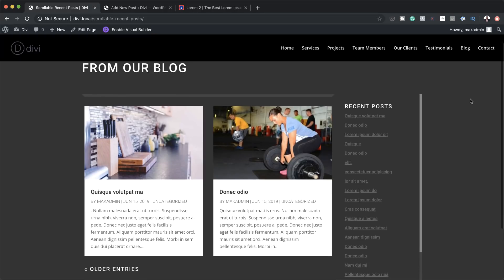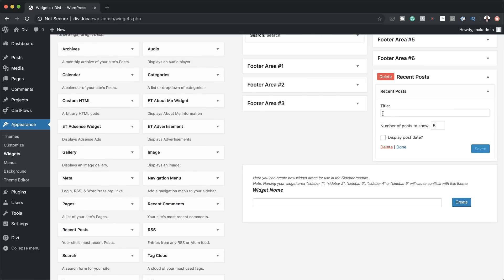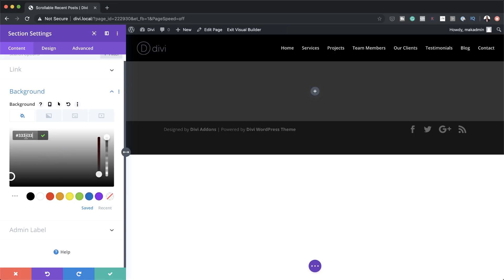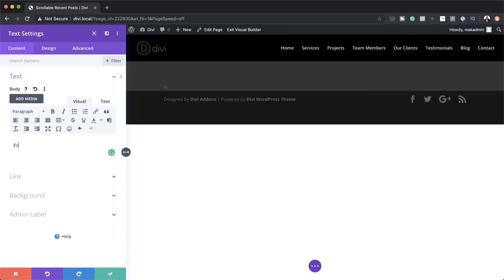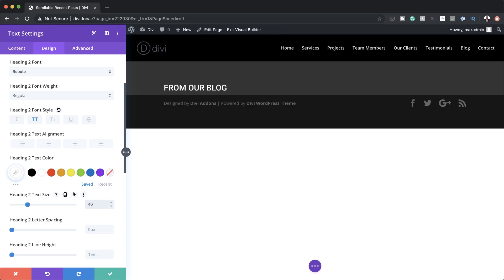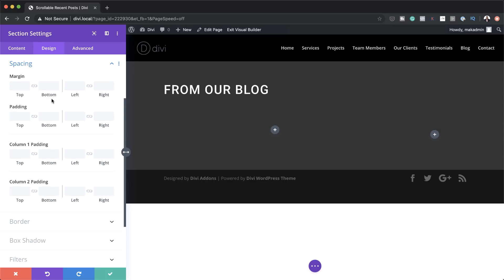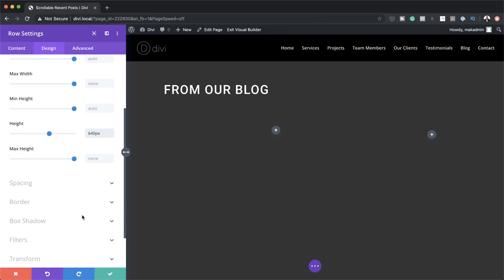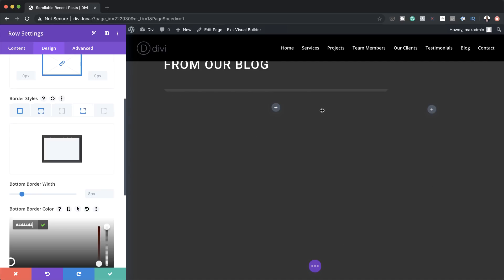How to Design a Scrollable Recent Posts Widget Area in Divi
Divi’s sidebar module is an extremely useful tool for integrating custom widget areas into your design. This allows you to display any WordPress widget inside a Divi layout. In this tutorial, I’m going to show you how to create a scrollable recent posts widget area in Divi. I’ll be designing a “From our Blog” section with the recent posts widget area to the right side of a blog module.

This will be perfect for showcasing a few of your most recent blog posts on a homepage or landing page.